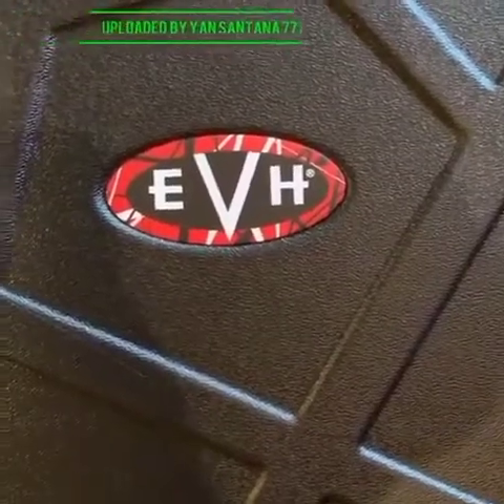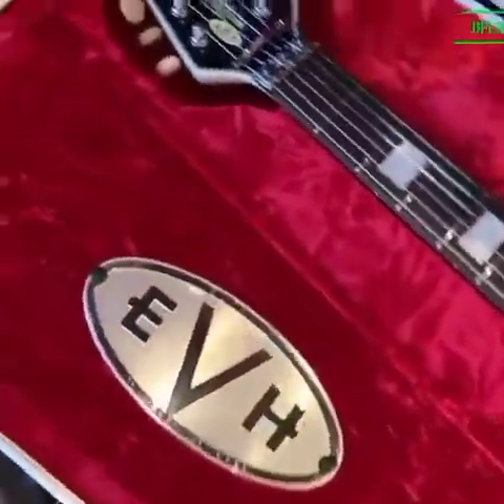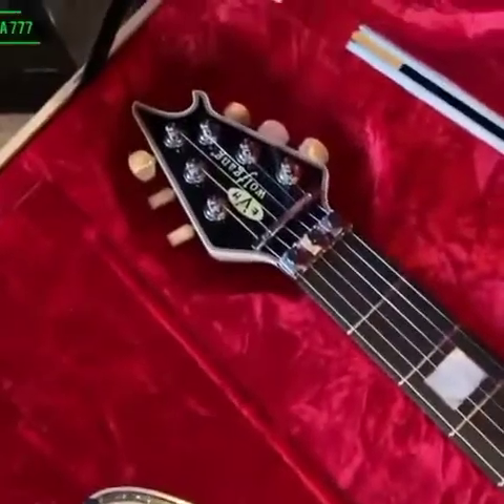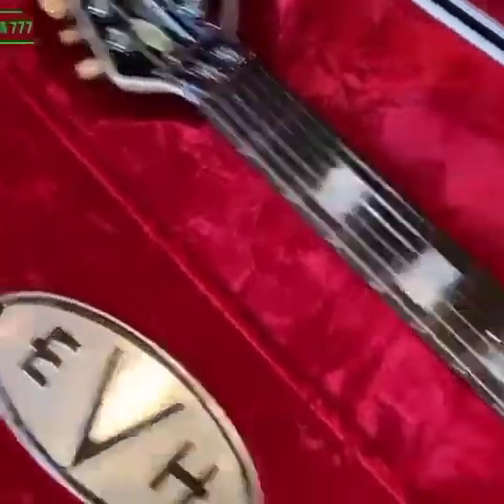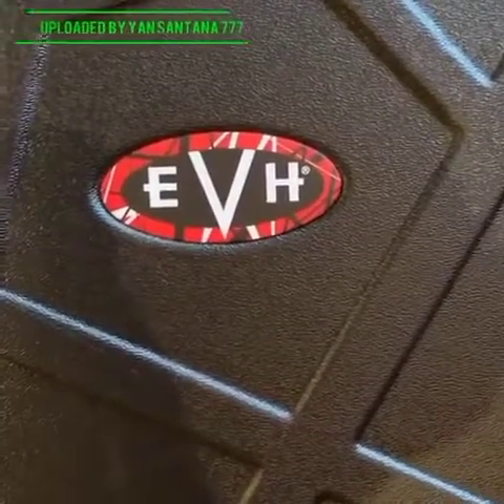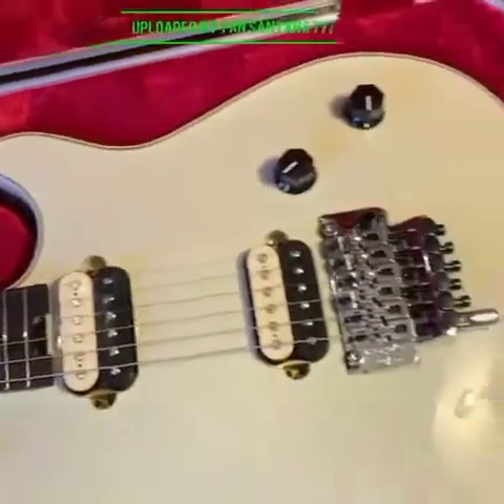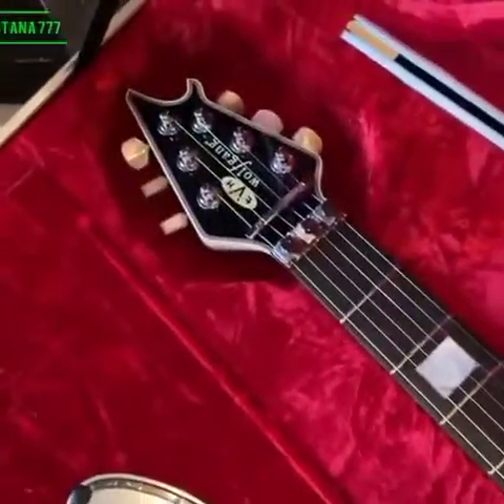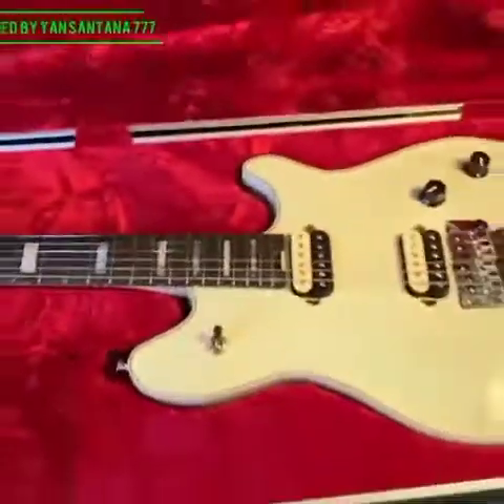Michael Sweet Of Stryper Got Ivory White EVH Wolfgang USA Guitar From Fender Custom Shop Division